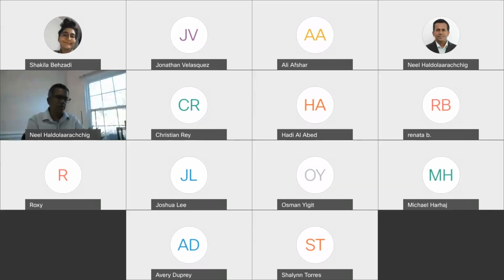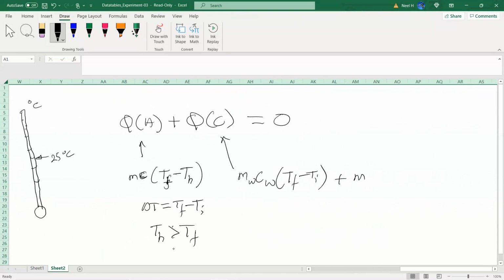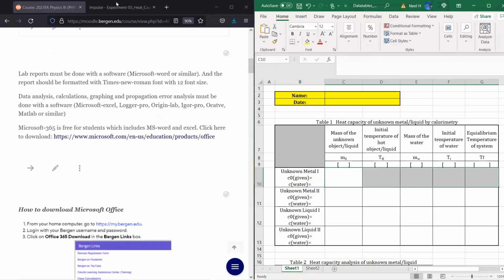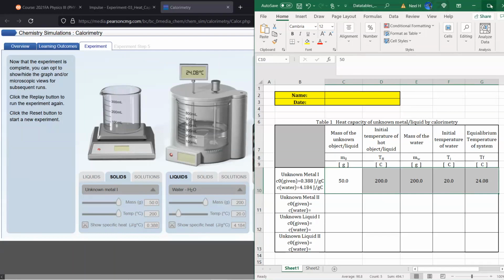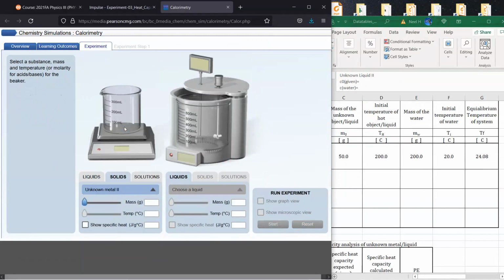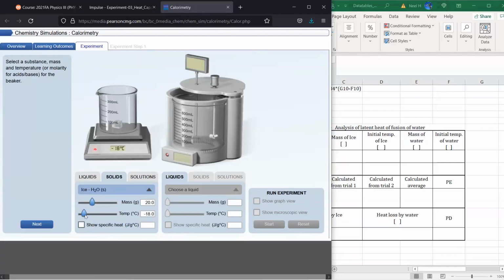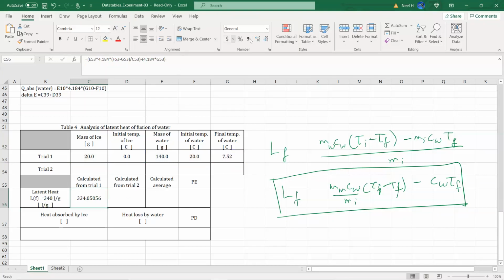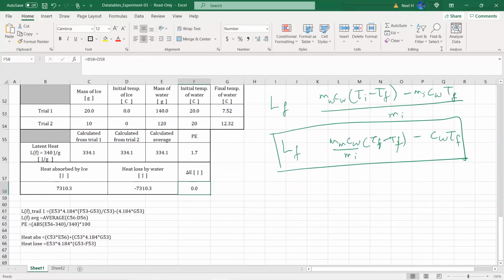Heat Capacity and Latent Heat